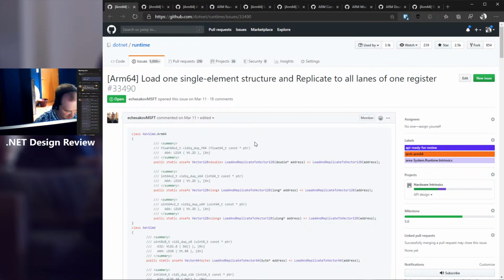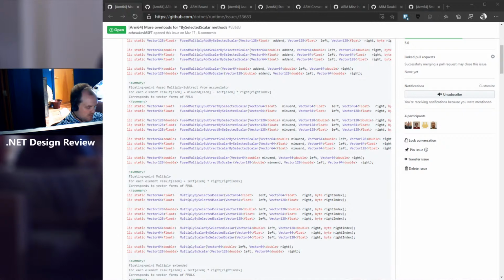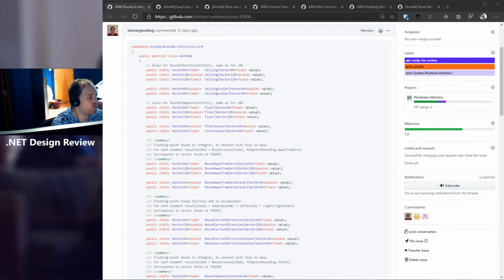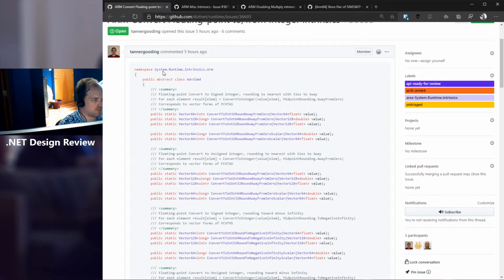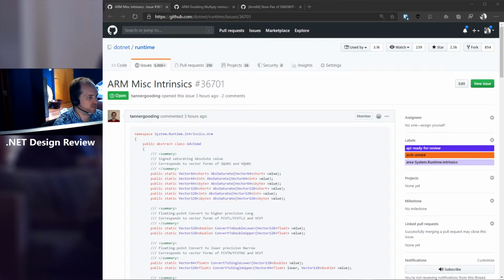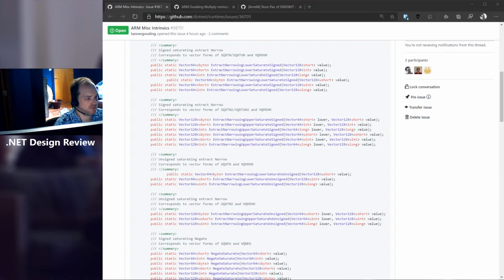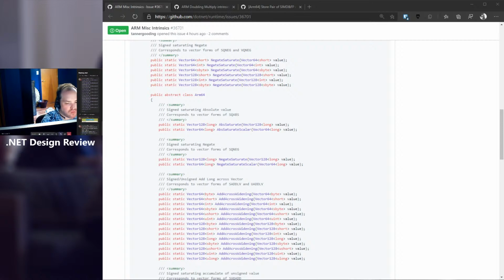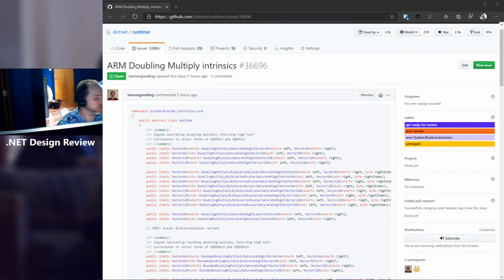.NET Design Review: ARM